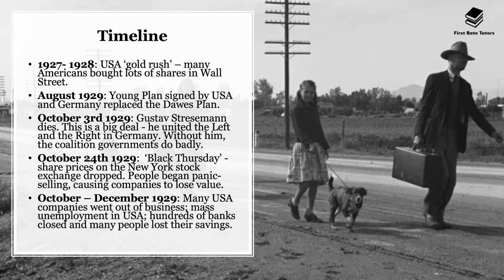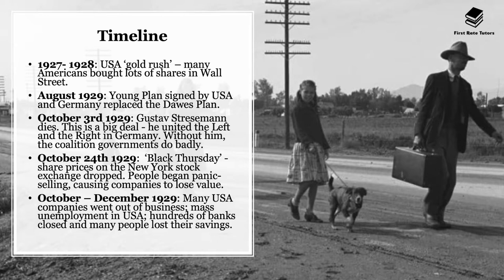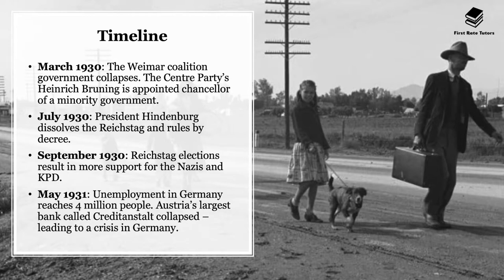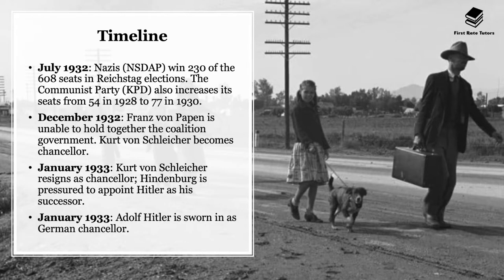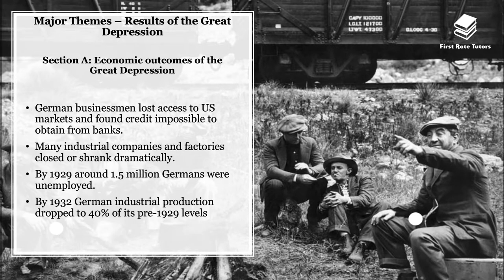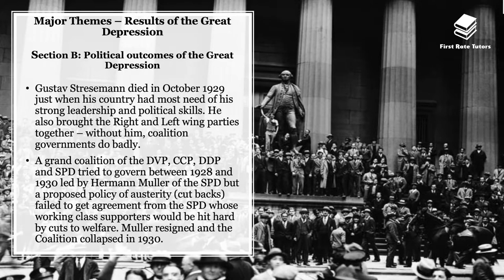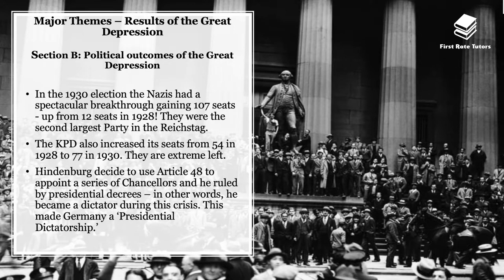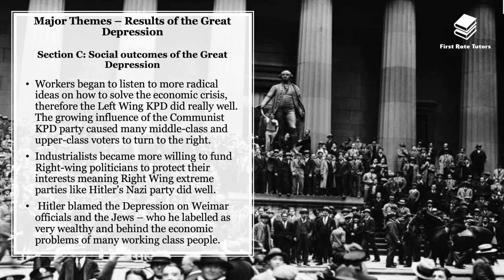The Great Depression in Germany Summary of Causes & Consequences! | Narrator: Barbara Njau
Studying the impact of The Great Depression on Germany for your History GCSE coursework or exams? We've got you covered! In this video, we will look at a timeline to help you understand how and why the Great Depression happened, along with the socio-economic and political outcomes in Germany.